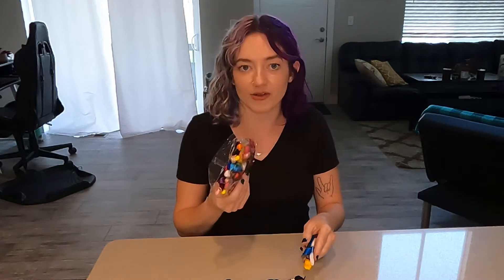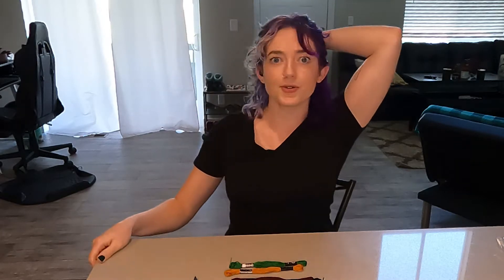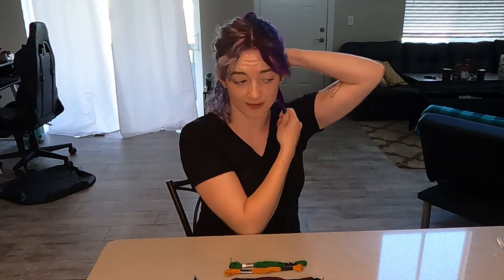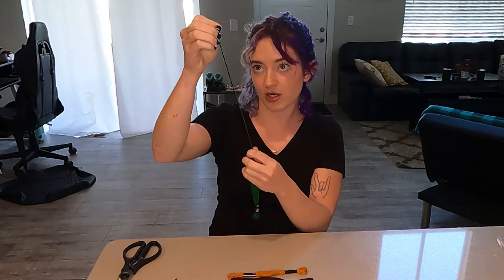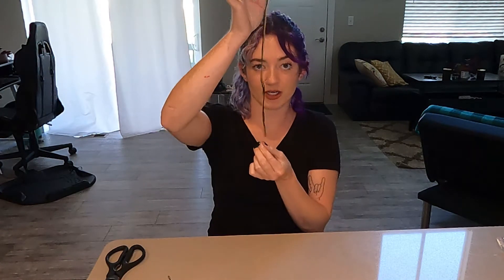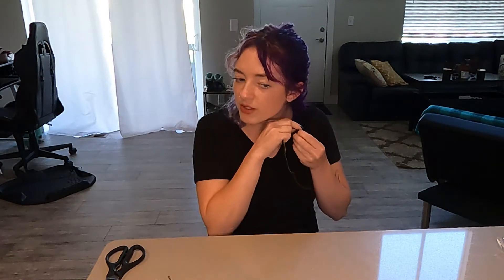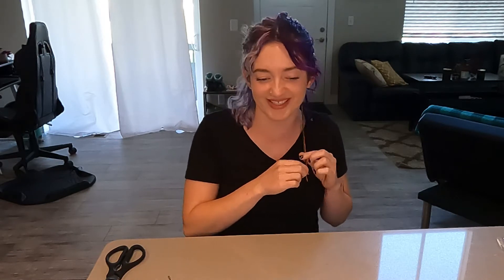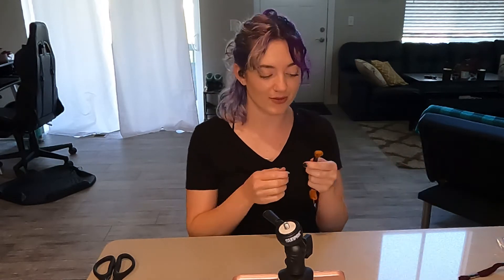Giving Myself a 90's Hair Wrap